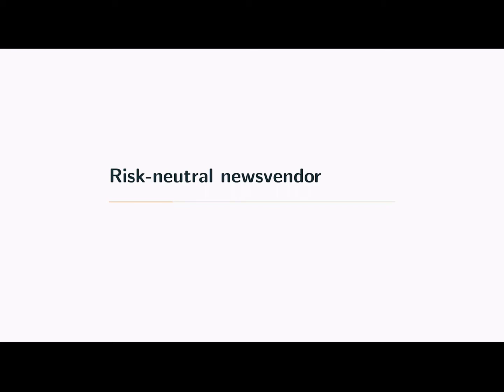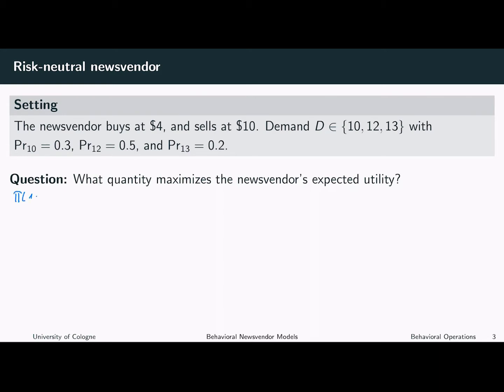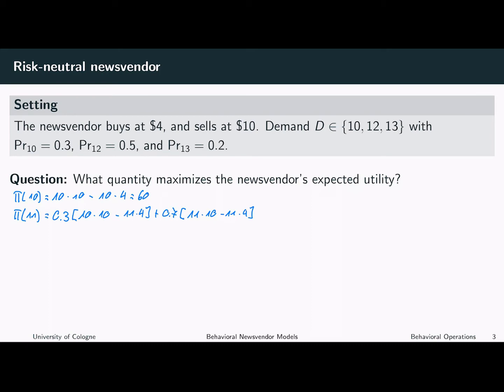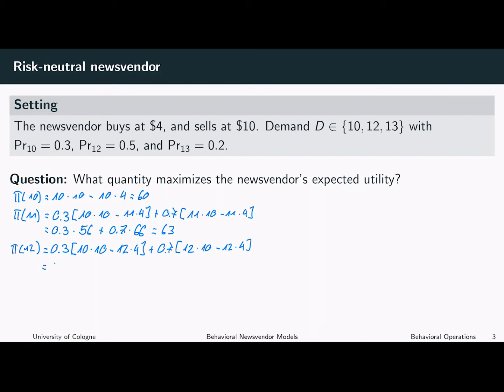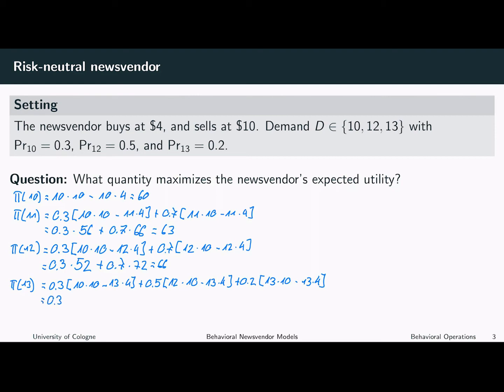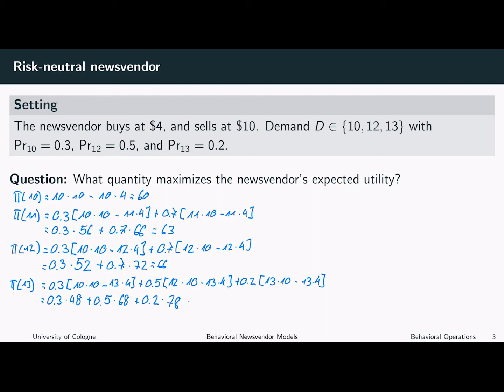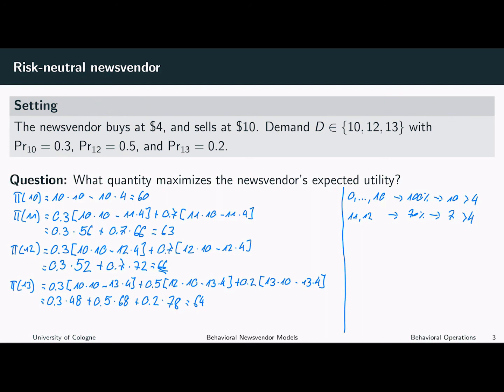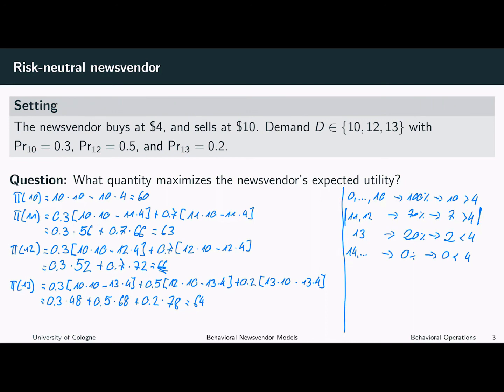Behavioral Operations - Newsvendor 2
Risk-neutral newsvendor